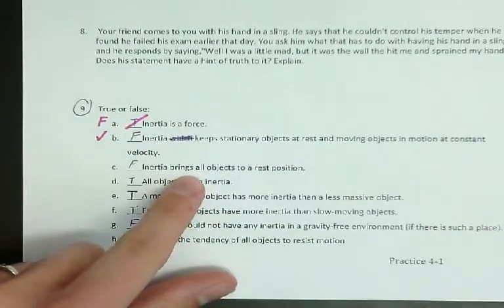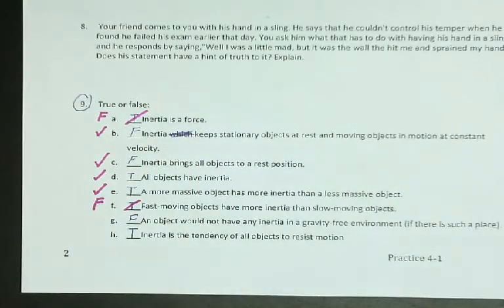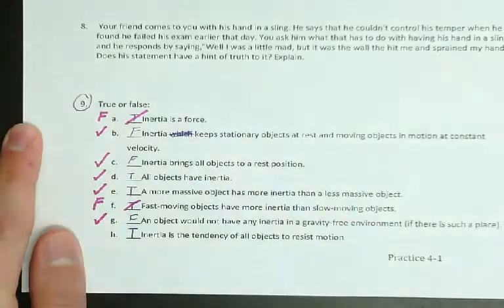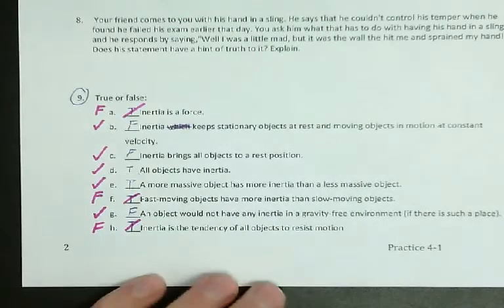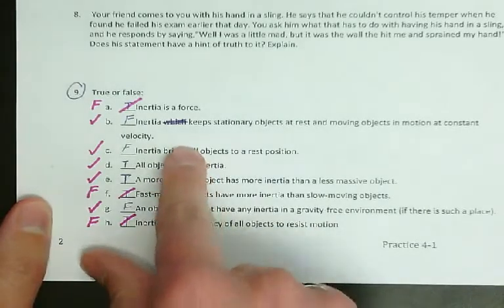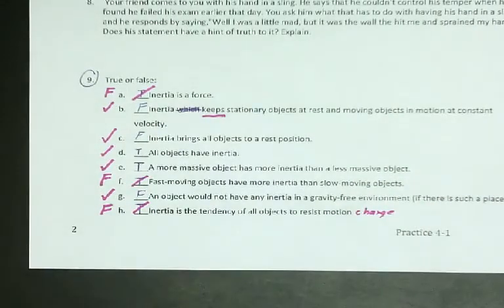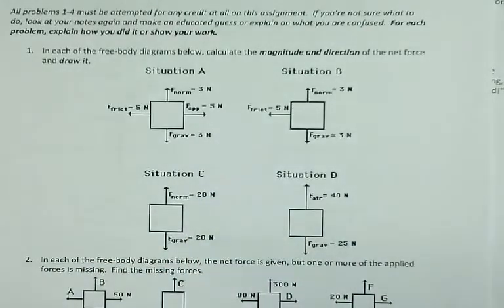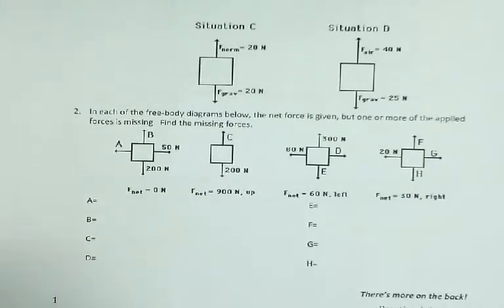Physics 1 - Forces - Practice 1: Newton's 1st law questions (#1, 2, 9)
Mr. B discusses some concept questions from Newton's 1st law